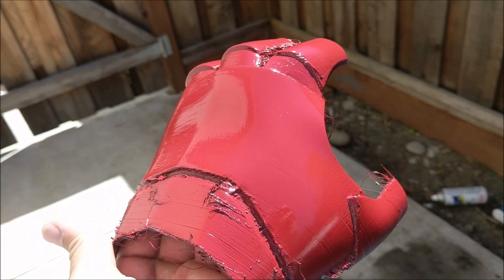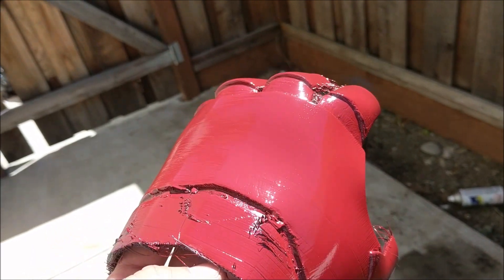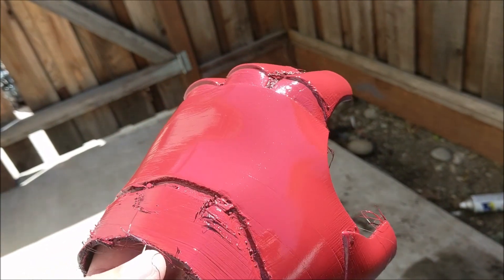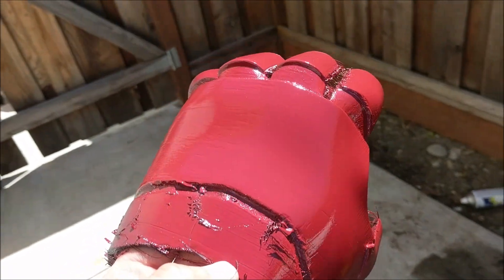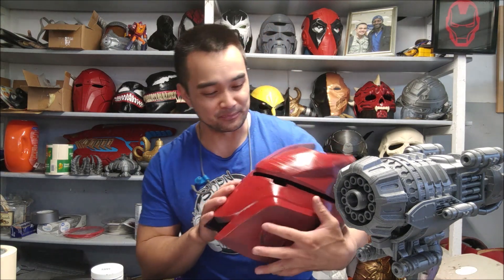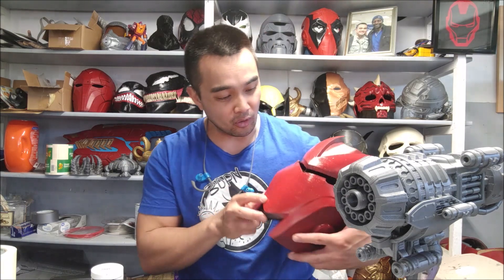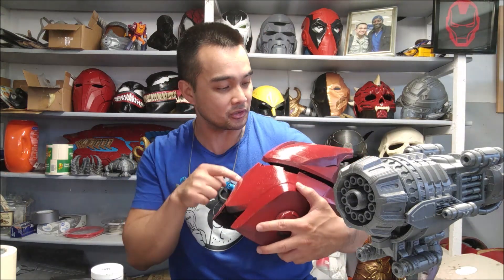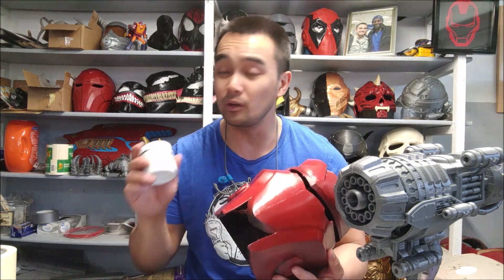How to Smooth Flexible Filament Part 2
In this video I do a quick review and post processing using Fine Finish and Rapid fill. I'll be doing a much more comprehensive review later.